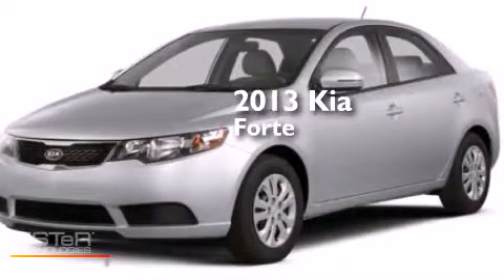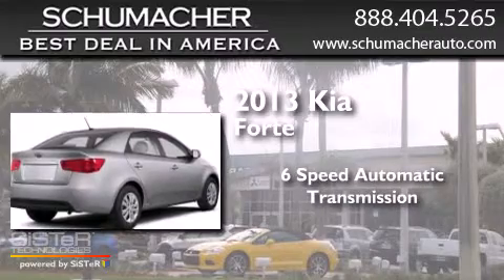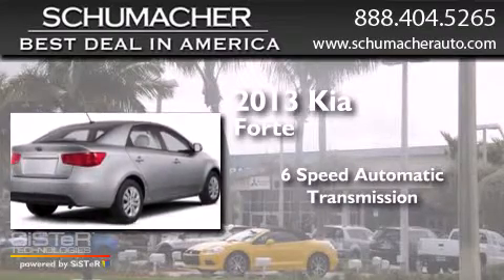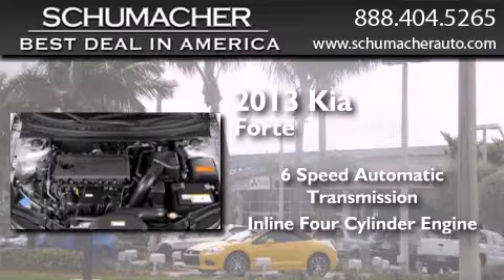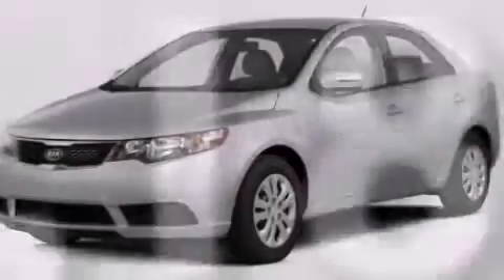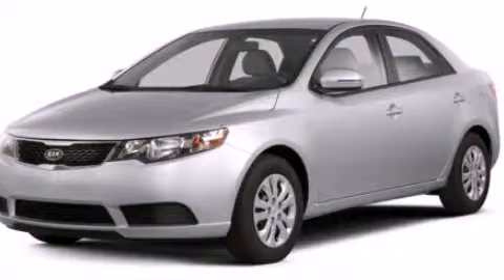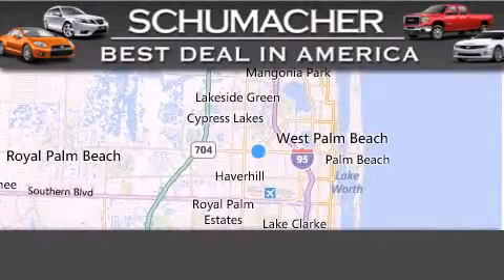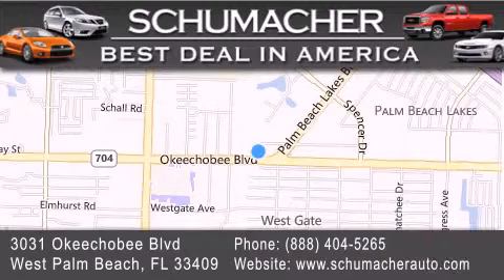Preowned 2013 Kia Forte Ft. Lauderdale FL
We have been honored to serve the West Palm Beach FL area , we promise that your experience at our dealership will exceed your expectations ! Year : 2013 Make : Kia Model : Forte Engine : 2.0L 4 cyls Trans . : Automatic 6-Speed Exterior : Black Miles : 9,185 Stock : V0131254A Schumacher Auto Group 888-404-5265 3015 Exchange Court West Palm Beach , FL 33409